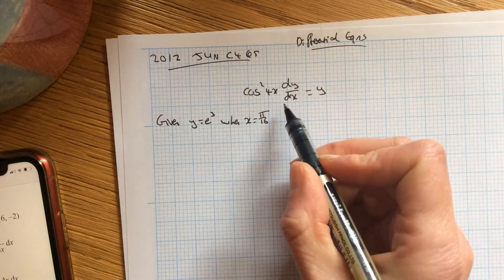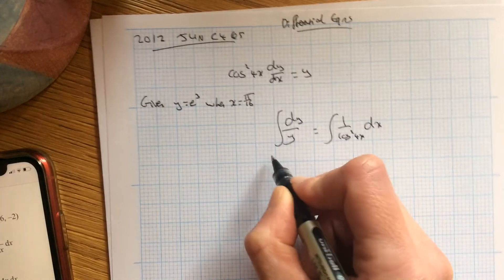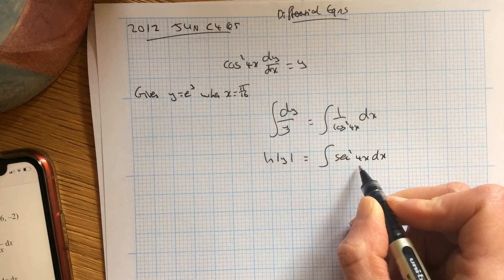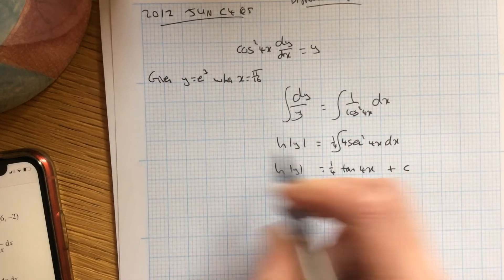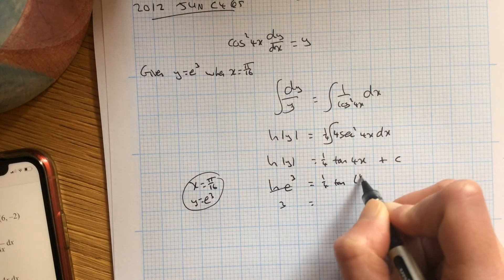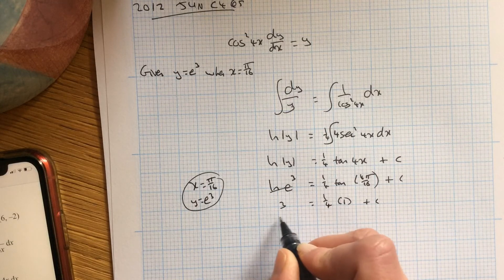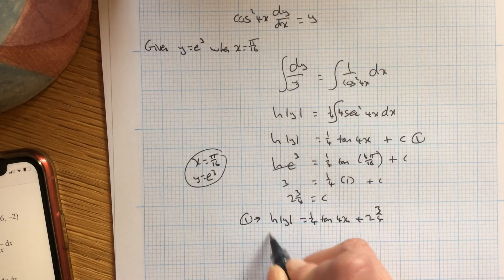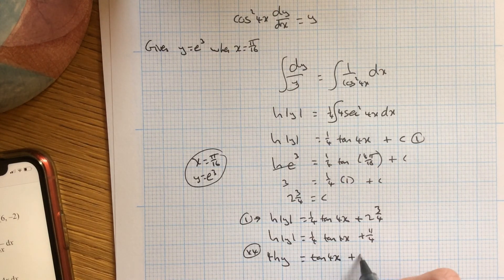2012 Jun c4 q5